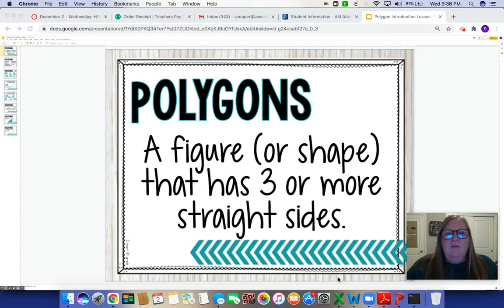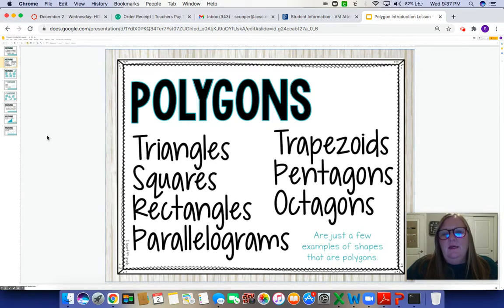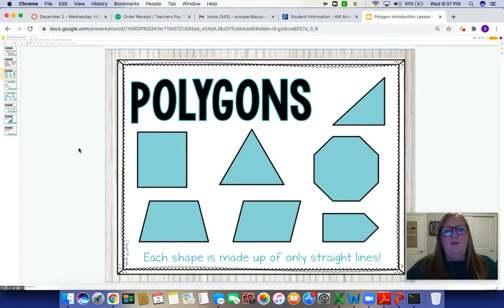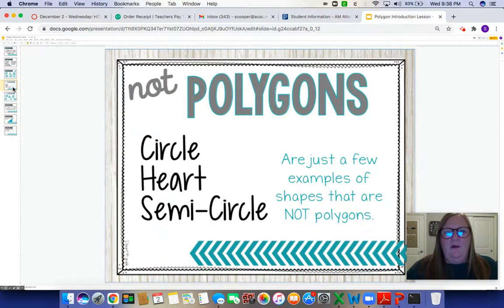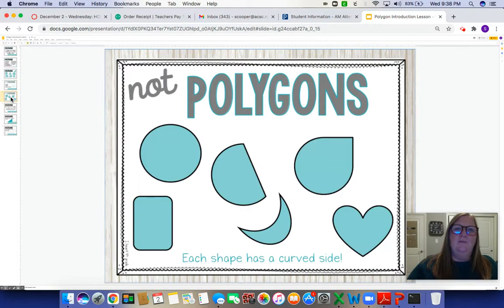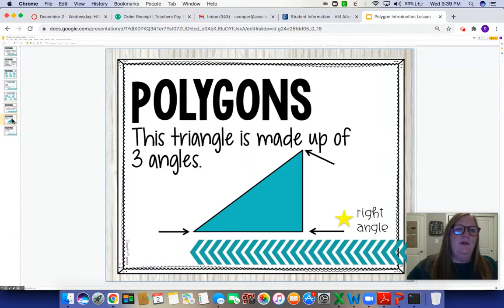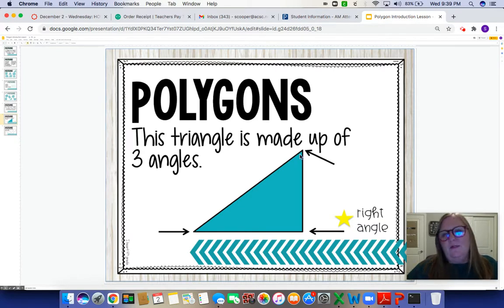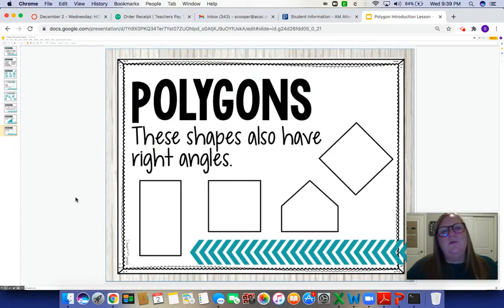Intro to Polygons